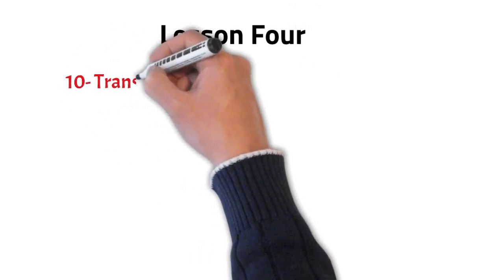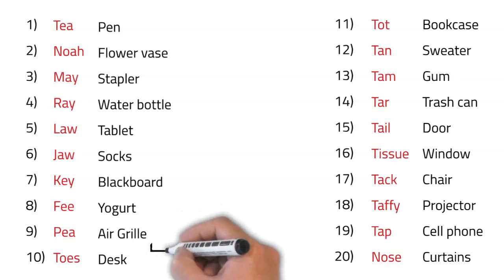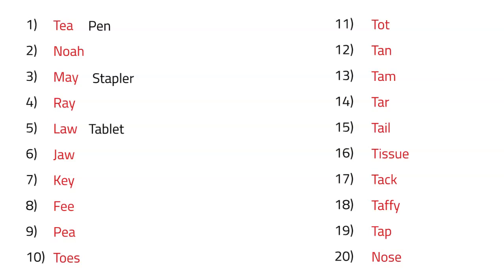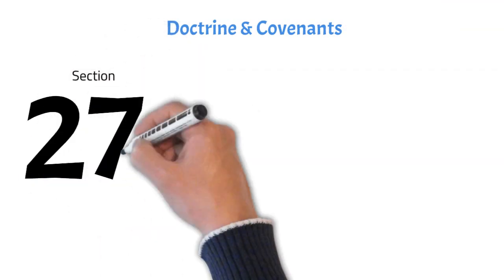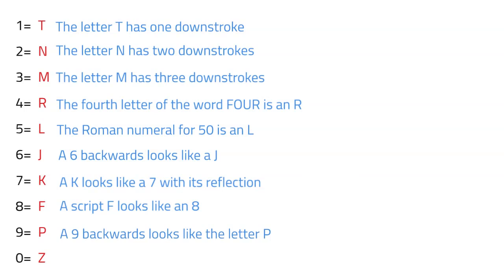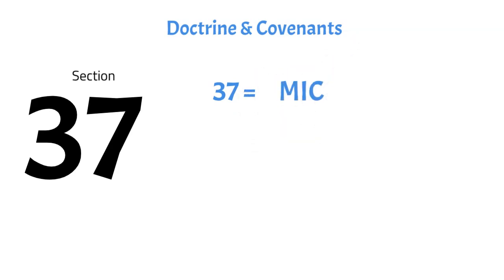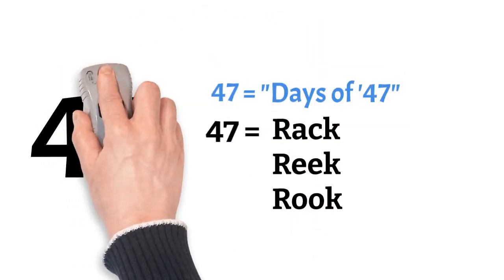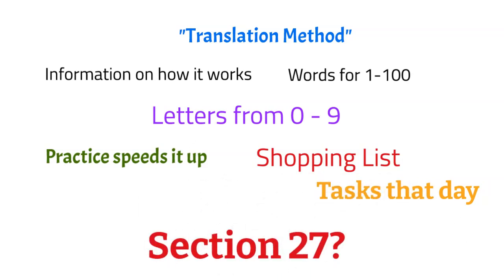Lesson 4 - ScriptureOne.com